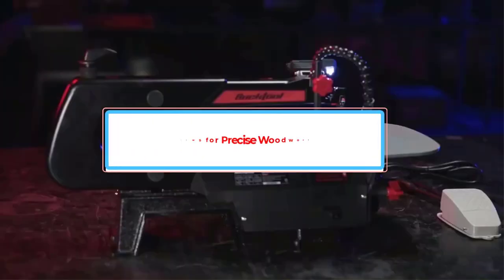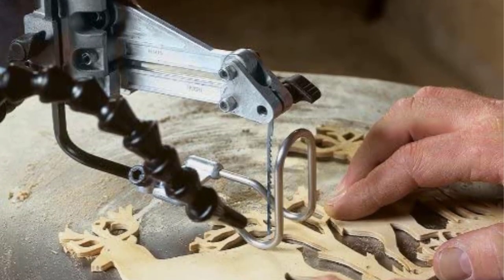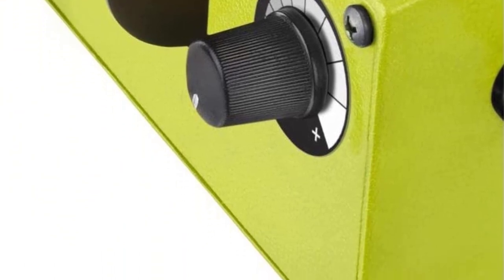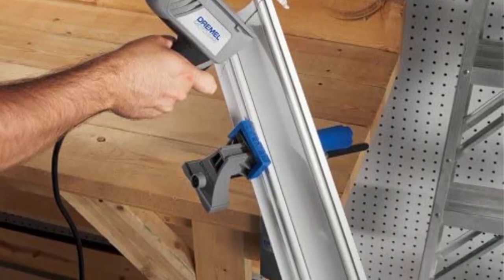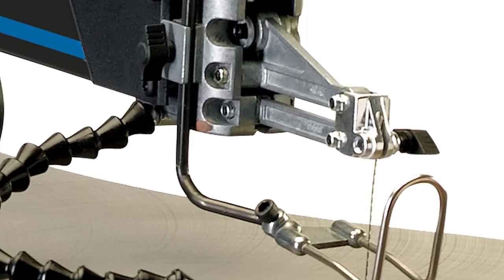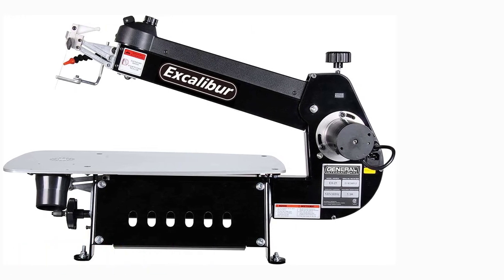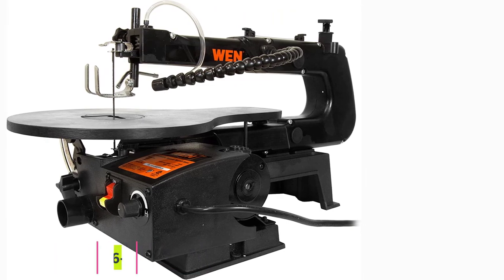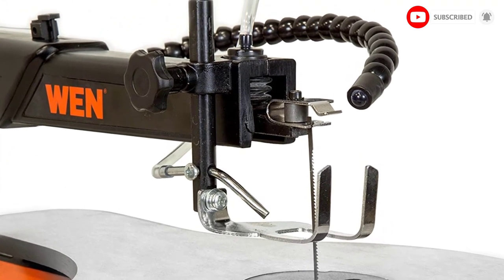✅ Top 8 Best Scroll Saws for Precise Woodworking Projects in 2024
1. DEWALT DW788 20-Inch Variable Speed Scroll Saw.

2. Ryobi SC165VS 16-Inch Variable-Speed Scroll Saw.

3. Dremel Moto-Saw Variable-Speed Compact Scroll Saw.

4. Delta 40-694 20-Inch Variable-Speed Scroll Saw.

5. Excalibur 16-Inch Tilting Head Scroll Saw.

6. WEN 3921 16-inch Variable-Speed Scroll Saw.

7. Shop Fox W1872 16-Inch Variable Speed Scroll Saw.

8. Bucktool 16-Inch Variable Speed Scroll Saw.

Hey guys in this video we are going to be checking out the Best Scroll Saws for Precise Woodworking Projects in 2023. You Can Buy Right Now. We made This List Based On Our Personal Opinion and hours of research & we have listed them based on the type of features and Price. We have Included options for every type of user so whether you are looking for the best budget.

Music